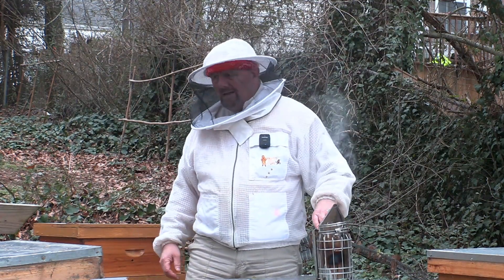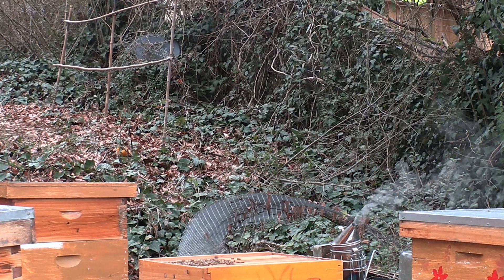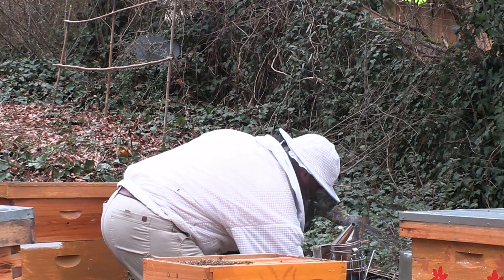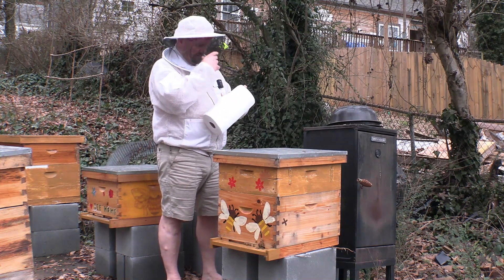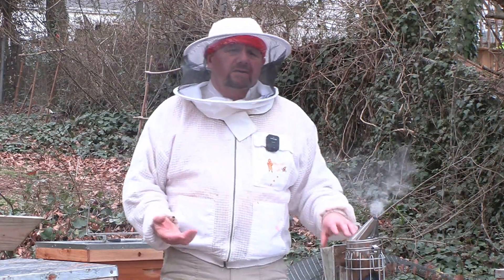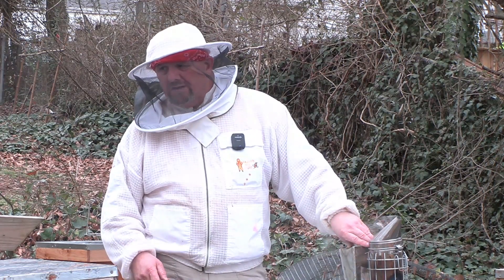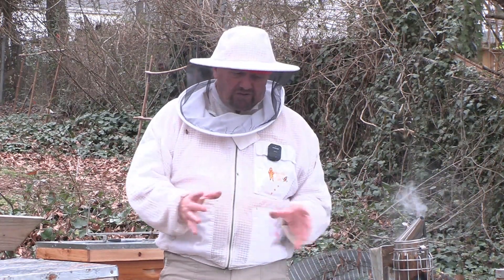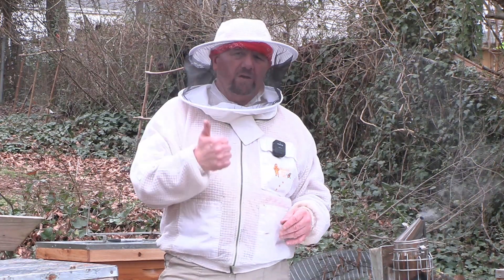OUR BEES NEED FEEDING IN JANUARY !!?!?!?!?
QUEENS LAYING BROOD ALREADY !